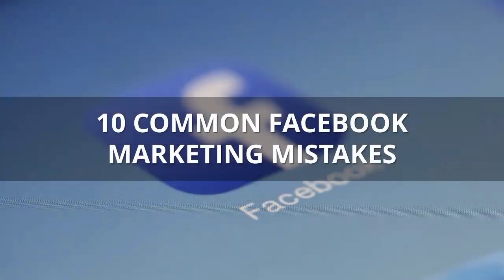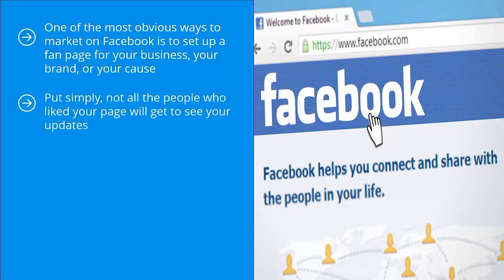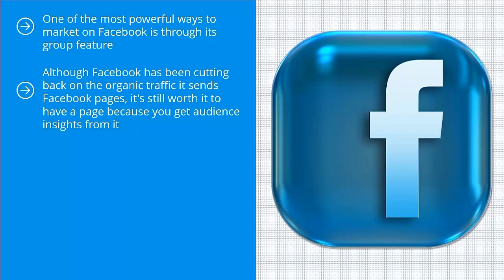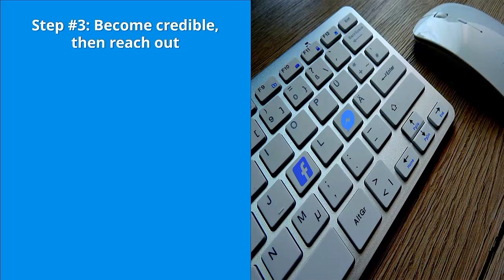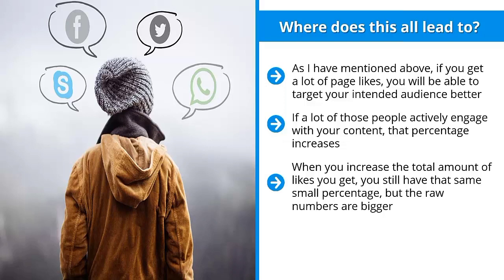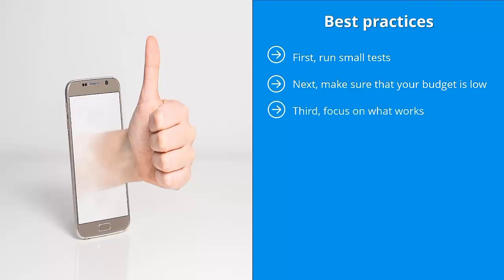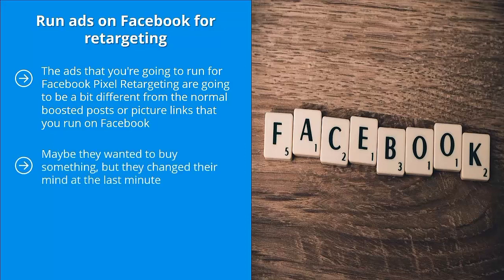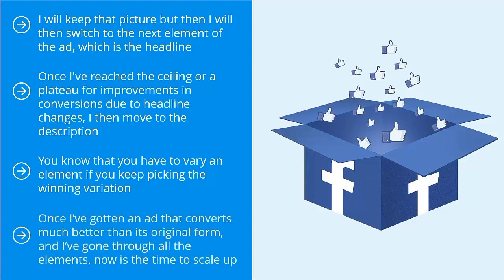Facebook Marketingstep by step details Make Money Online From Modern Facebook Marketing Video Guide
Make Money Online From Modern Facebook Marketing Video Guide

Become- Modern Facebook Marketing Video Guide-100% Free video course, become RICH now?